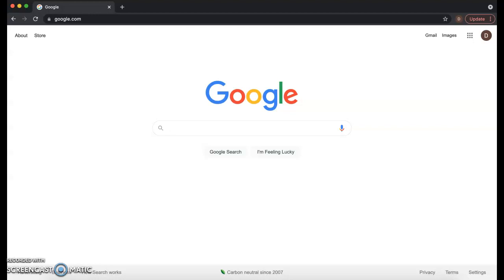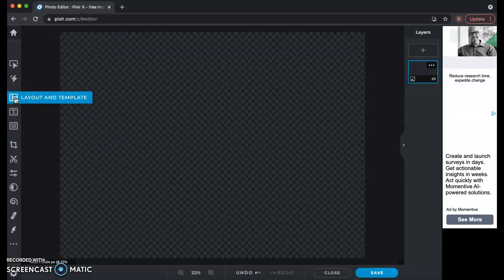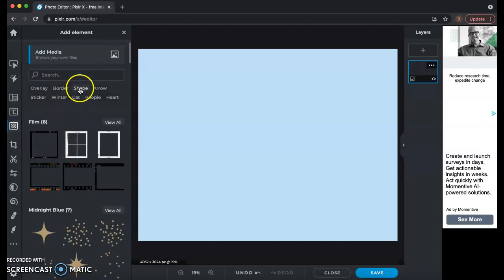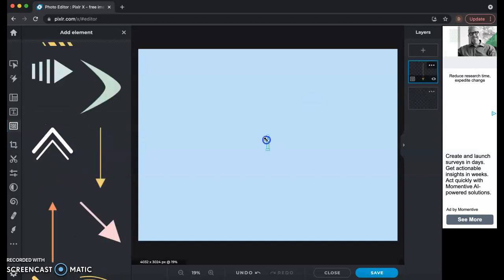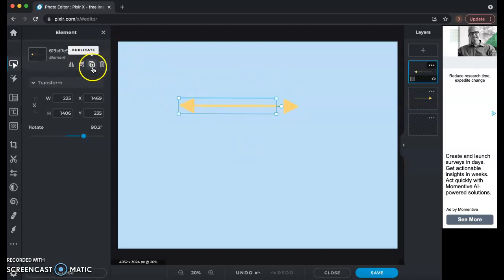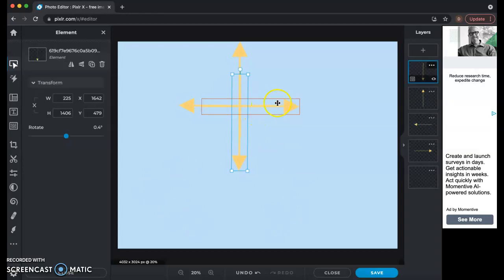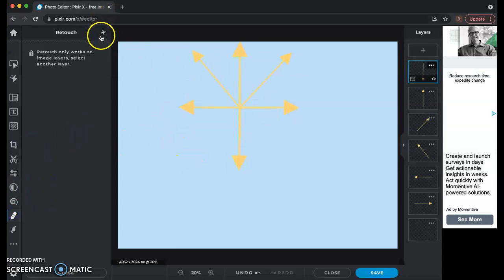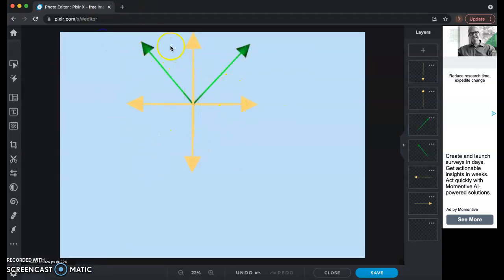Dillon Banik Quest - Image Editing EDCT 2030